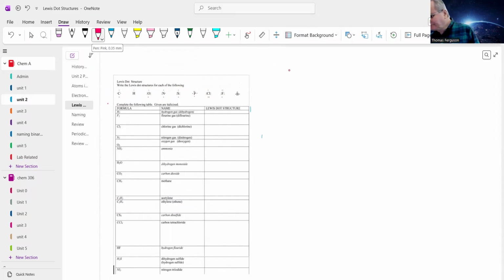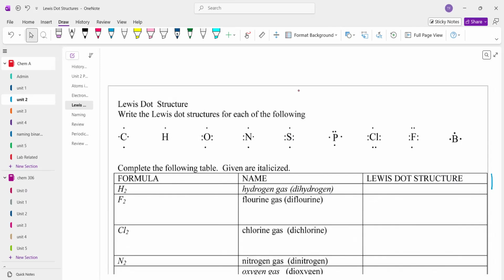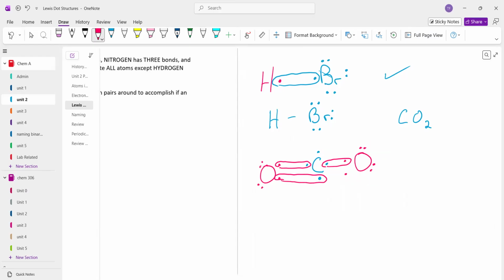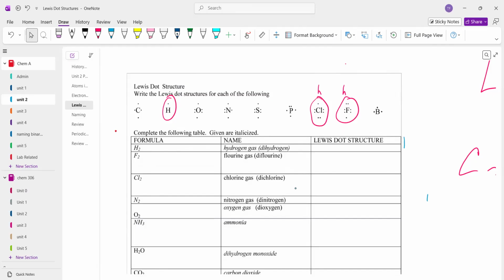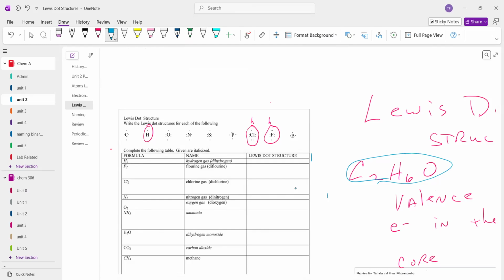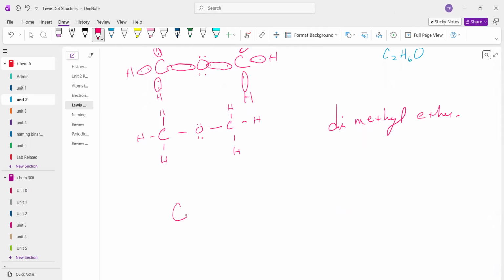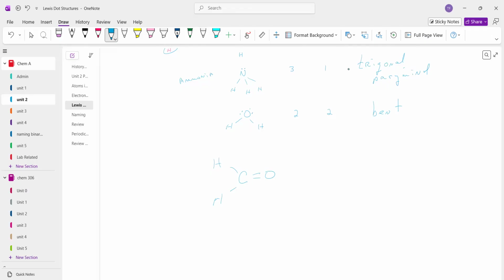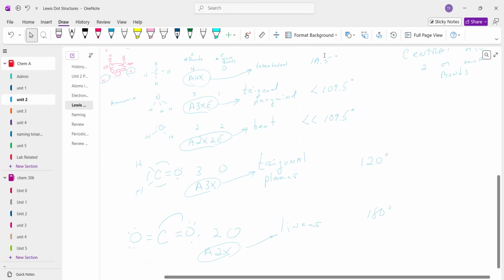Video unit 2 lewis dot structure 2 6 26